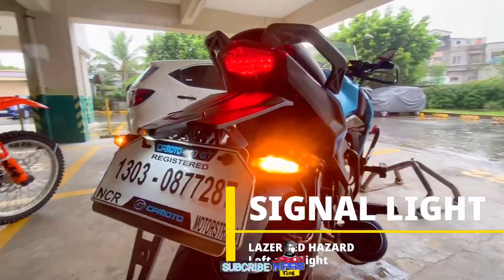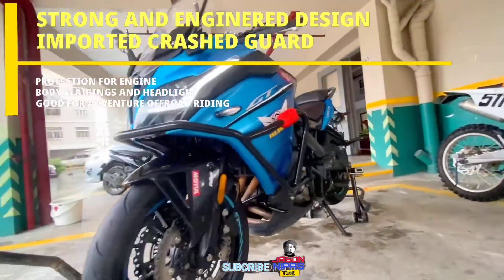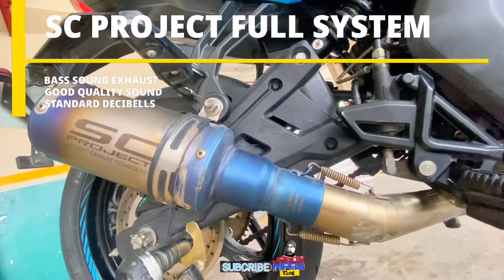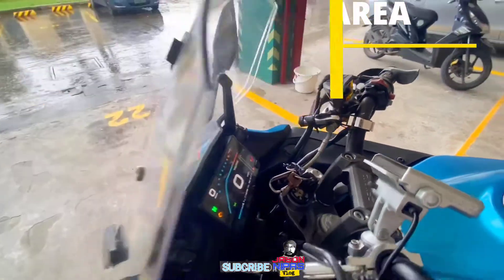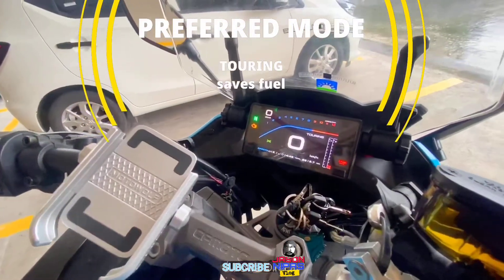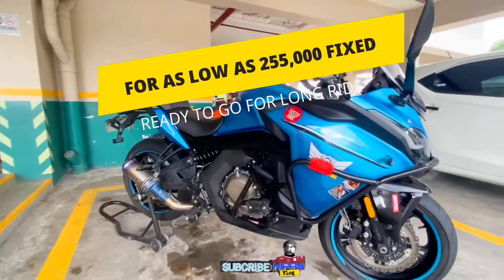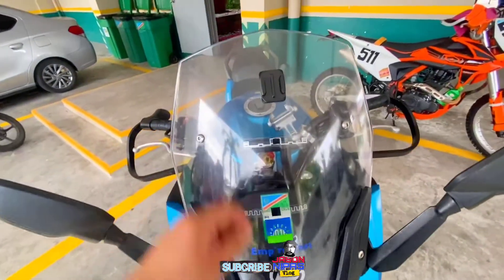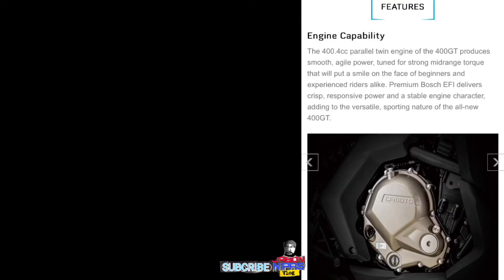For Sale Bigbike 400.4cc || 400GT-CFMOTO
For Sale 400GT || CFMOTO
2 Inline Cyclinder - 400.4cc Parallel Twin Engine
Feature with ABS - continental

•400.4cc Engine Displacement
•FULL SYSTEM SC PROJECT
  Bass Sound Muffler
•BUILT WITH TOUGH
  Crashed Guard imported
•RADIATOR GUARD PROTECTOR
•FULLY MAINTAINED IN CASA
  MOTOSTRADA CFMOTO
  with Pricey Fully Synthetic Oil MOTUL
•Cleaned Engine Air Intake
 Casa F.i
• HAND GUARD PROTECTOR
•GALVANIZE ALUM PLATE NUMBER
•ORCR first Owner named to me.
•READY FOR EXPRESSWAY RFiD
  North and South
  with Load worth 1500
  with RFID Autosweep and Easytrip
•With 2Bars of Gasoline
•TUBLESS READY TIRES
  with SEALANT rear and front
•READY FOR LONGRIDE
•REGISTRATION UPTO END OF 2021
•2 KEYS
•WINDSHIELD with up and down
  Adjustment
•TOURING MODE
•SPORTS MODE
•OVERALL HIGH PERFORMANCE

Visit us: Cambridge Village Brgy. San Andres Cainta Rizal 1900 along Eastbank Road Pasig

•Engine•
2 cyclinder 4stroke Liquid Cooled
Displacement:400cc Bore X Stroke: 68.4x54.5mm Power:31.5kw/9250rpm Torque: 36.5km/7500rpm Compression Ratio11.1:1 Fuel System: EFI Ignition: ECU Transmission: 6-speed Max Speed: 150km/h Standard: Euro 4

Lenght 2100 Width 784 Height 1300mm WheelBase: 1415mm Seat Height:795mm Minimum Ground Clearance: 150mm Minimum Turning Diameter: 5.6m Curb Weight: 226kg Maximum Payload Capacity: 150kg Fuel Capacity: 19L Color: Concept Blue

•CHASSIS•
Front/Rear: Hydraulic, Rim: Front 3.5x17MT; Rear:4.5x17MT Tire: Front: 120/70 ZR17 CST; Rear: 160/60 ZR17 CST;  ABS Feature: Continental